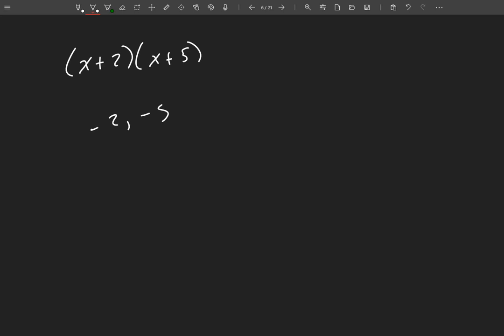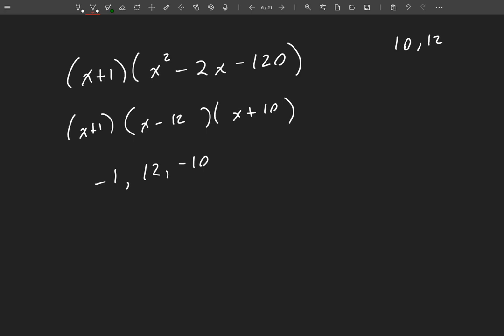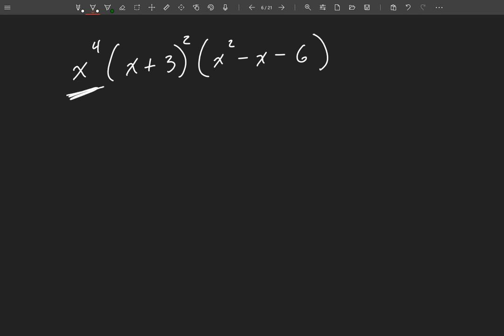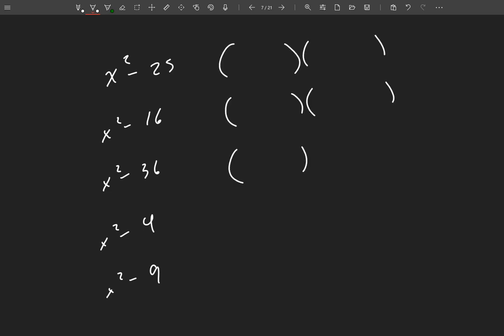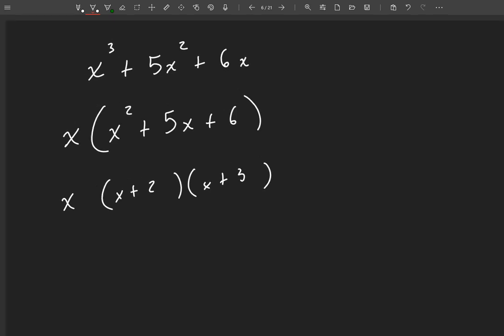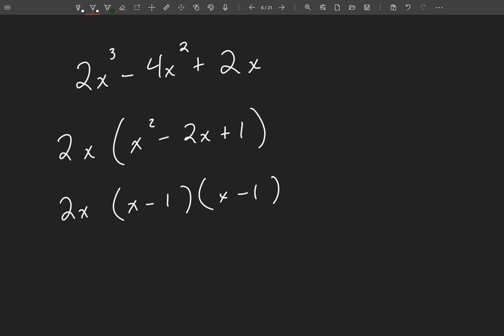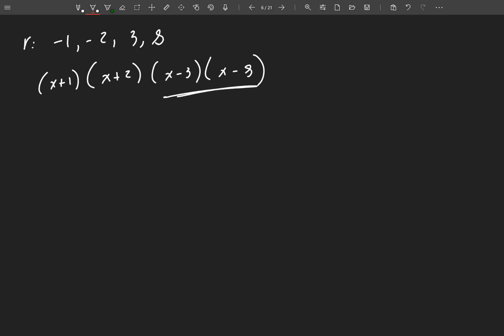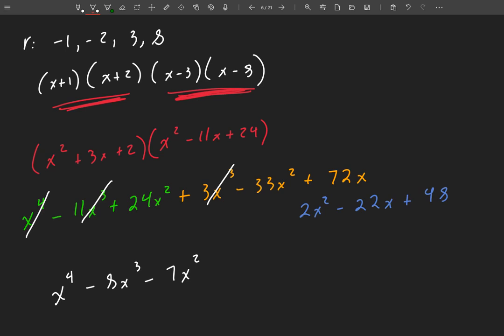Polynomials and their roots 2